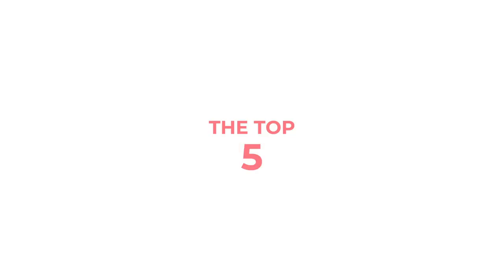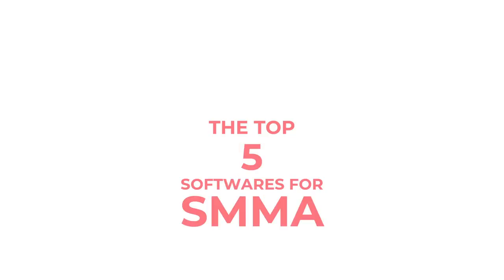Top 5 Tools to Grow your SMMA FAST (MUST-HAVE)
In this video I go over the 5 must-have softwares to grow your Agency fast in 2019. Not only will I talk about the tools that have allowed to scale my agency but speak about the overall mentality that has allowed me to get an edge over many agencies out there - buildings systems and automating processes.

I show why it's so important to have them in place, right from the start, how they will save you countless hours, that you can focus in generating revenue, and all in all, make you enjoy the process a lot more!

Hope you find them of value